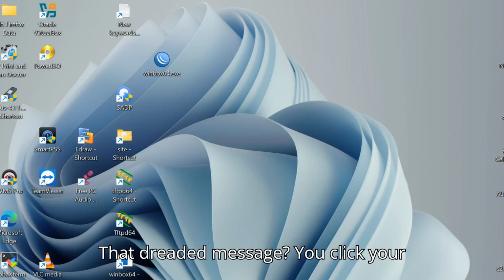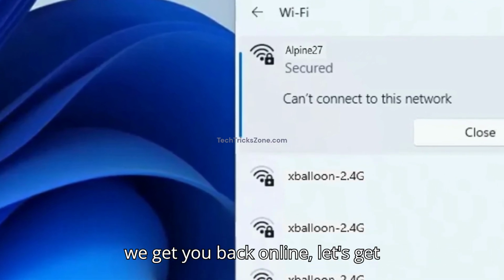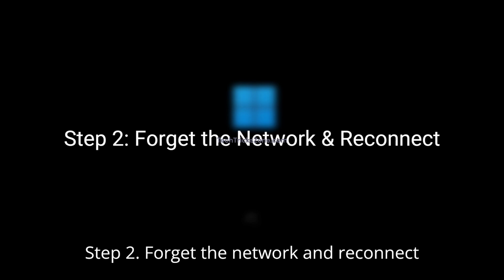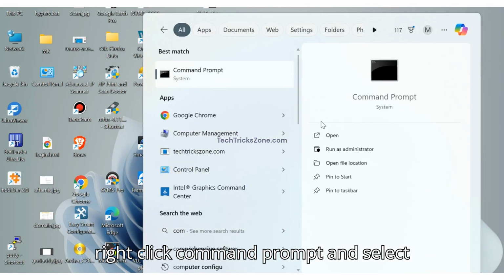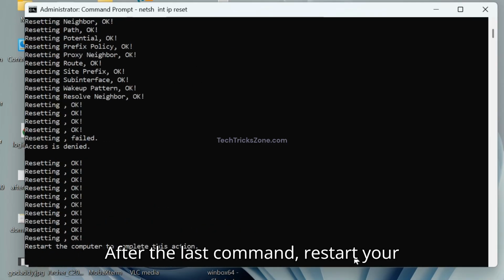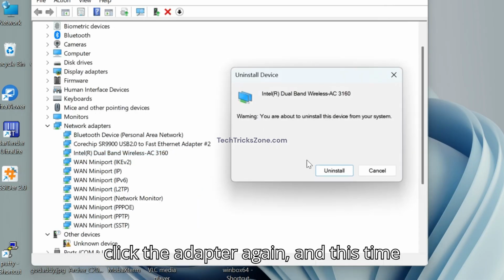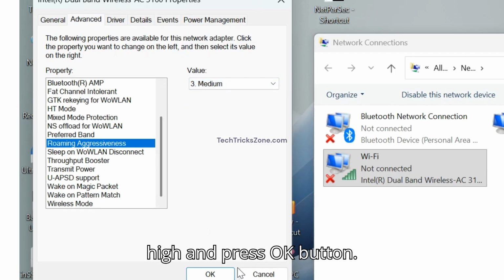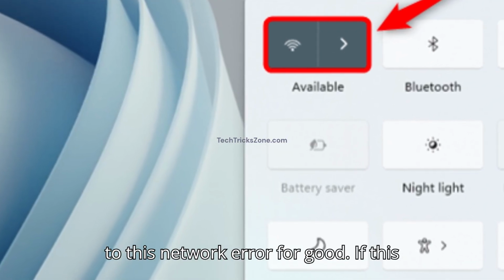Cant Connect to This Network Fix Windows 11 WiFi Problem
Step by Step fix windows cant connect to this network while trying to connect Wifi network in Windows 11